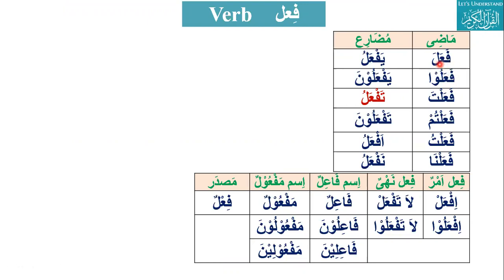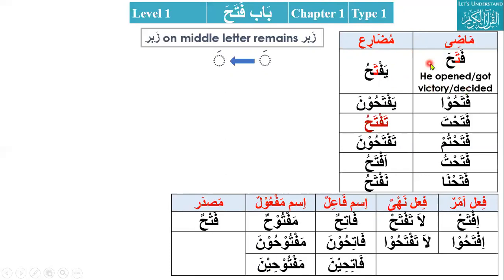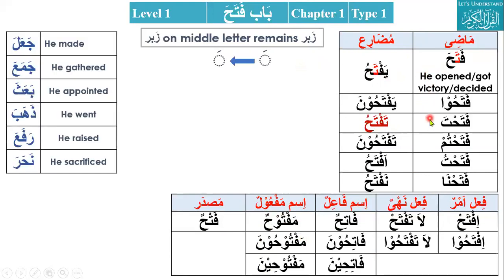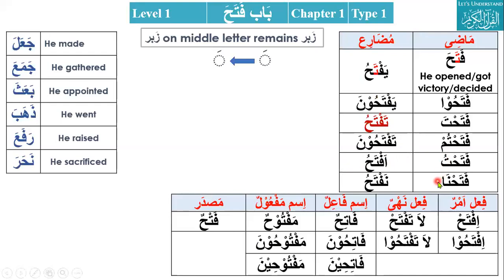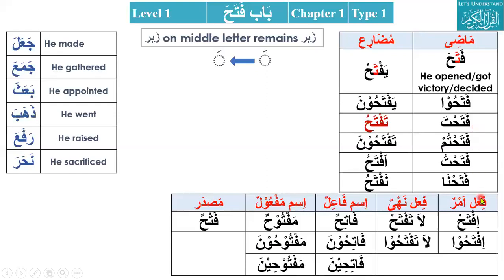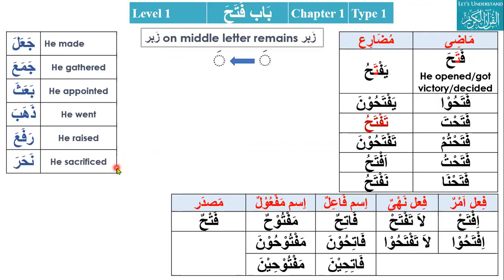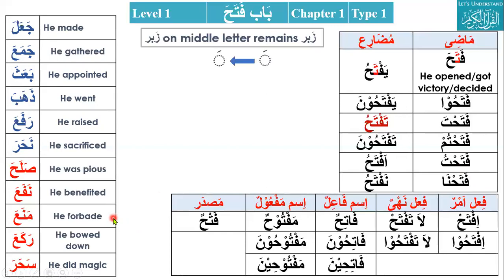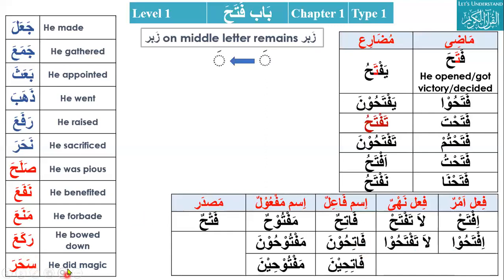Lesson8 باب فَتَح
Our Journey to Understand Qur'an